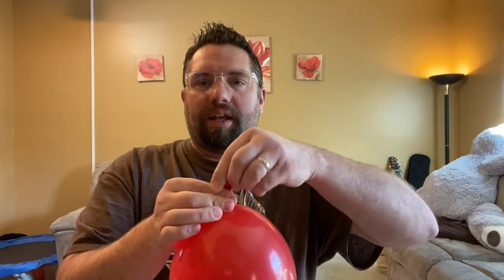Voice Series: Episode 2